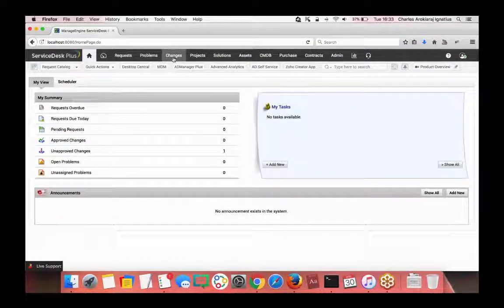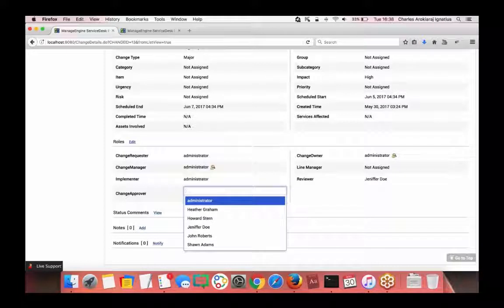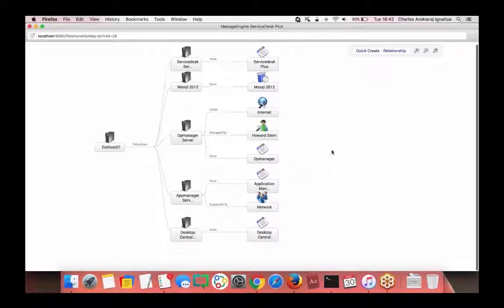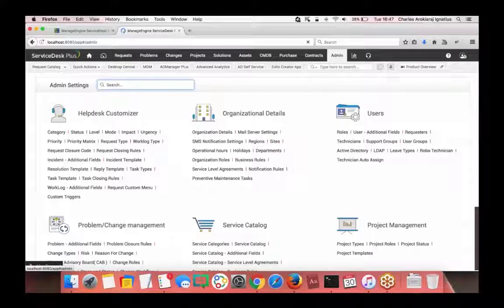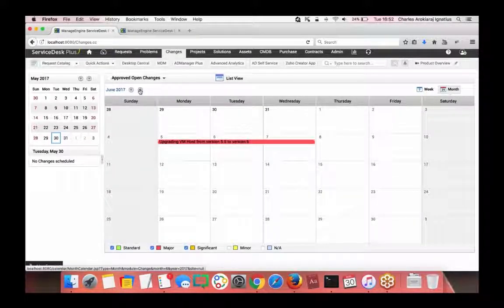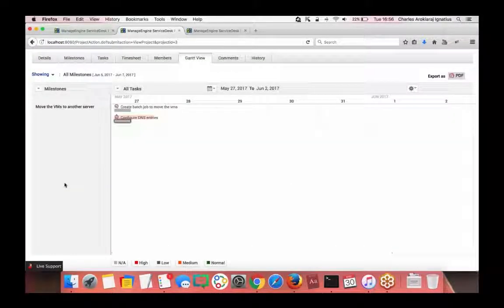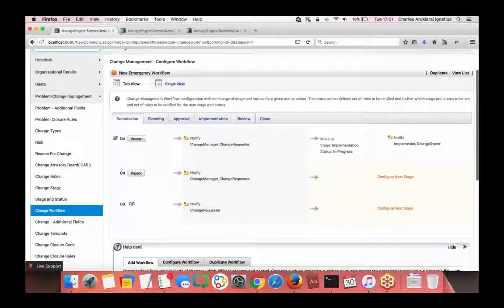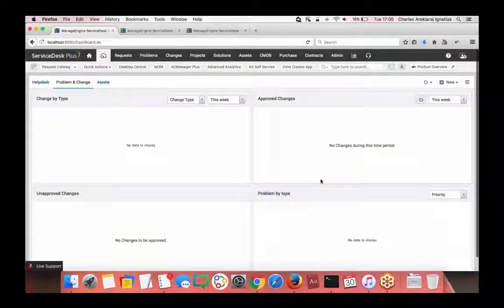Plan, roll out and measure changes effectively using ServiceDesk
As technologies evolve and organisations scale, IT infrastructure is prone to frequent changes. Many IT teams often underestimate the need to properly plan for changes. Having good change management helps IT teams plan changes effectively and minimise business risk. In this webinar, you will learn how to create a change management workflow for your IT help desk team, automate change workflows and keep track of change metrics using ServiceDesk Plus.